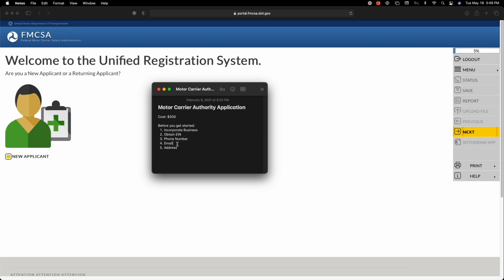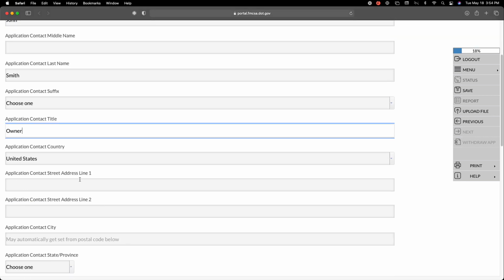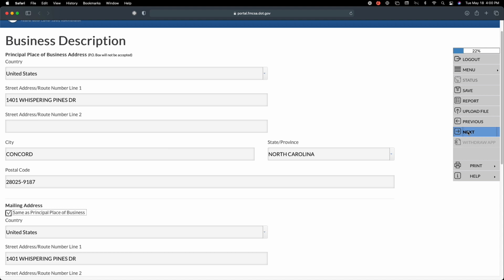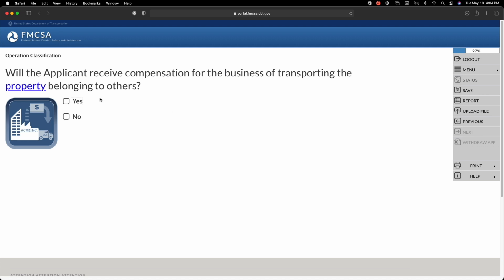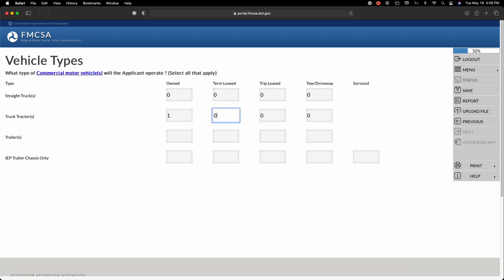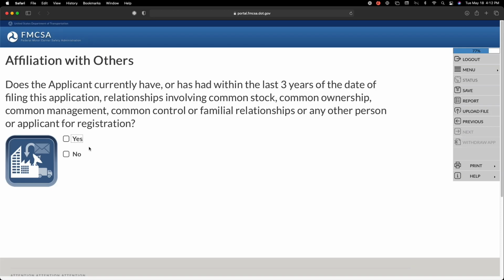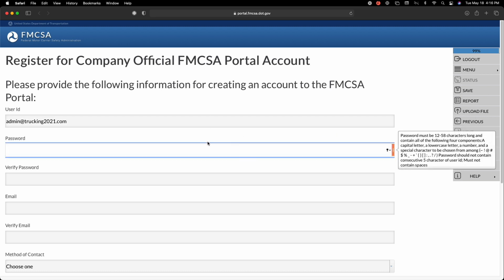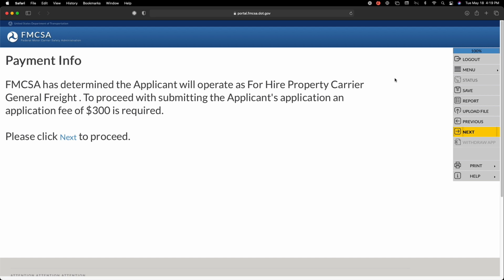Motor Carrier Authority Application for Semi Trucks - For Hire - General Freight Operations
🚛 Starting your box truck business and applying for your MC authority? In this video, we walk through the Motor Carrier Authority (MC Number) application process for those planning to run Amazon Relay, hotshot freight, or other for-hire trucking operations.

Whether you're renting a box truck or building a fleet, understanding how to correctly file for authority with the FMCSA is one of the most important first steps. Don’t get stuck or delayed because of missing info — this video breaks it down simply.

🧾 You’ll learn:
- What the MC Number is and why it’s required
- When you need MC vs. just a DOT number
- How the authority application process works
- What to expect during the 21-day protest period
- How insurance filings affect activation
- Tips for running with Amazon Relay as a new carrier
- Common mistakes to avoid when applying
👉 Planning to rent a box truck? This info is especially useful if you're launching with Amazon Relay or another load board that requires full authority.

📌 Be sure to check out the links below for trusted partners and tools to help you get your business rolling — from BOC-3 agents to insurance coverage and ELDs.

* FMCSA Requirements for New Trucking Companies
* Auto Liability Insurance Explained
* Amazon Relay Requirements + Equipment Checklist

Have questions?

Need help with insurance?
Get a Quote in minutes: forhire.pro/4hFsP17

That being said, I have a great relationship with each of these companies and I have worked with some of their competitors in the past...so there's a reason why these are the companies I recommend...they are the best. If for any reason you have a bad experience with them, please let me know because I take that feedback seriously. My business is your business, so I want (need) you to succeed.

Chapters:
00:00 Introduction to Motor Carrier Authority
00:30 Pre-Application Preparation
01:45 Unified Registration System Setup
02:15 Application Contact Information
03:30 Business Details and Registration
05:50 Operation Classification
08:20 Vehicle and Driver Information
11:00 Financial Responsibility
12:30 Compliance Certification
13:45 Portal Account Creation
14:50 Final Steps and Payment
15:30 Closing Advice and Next Steps